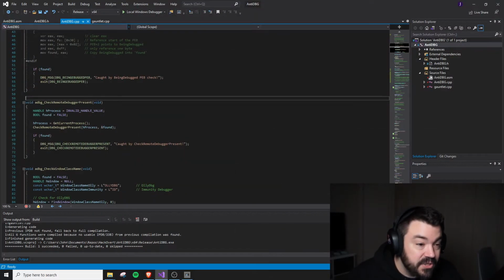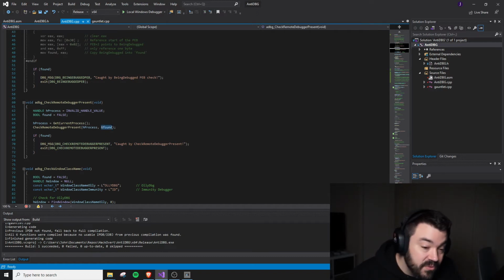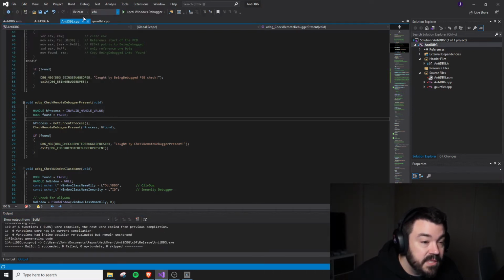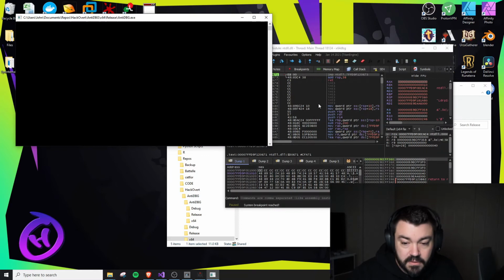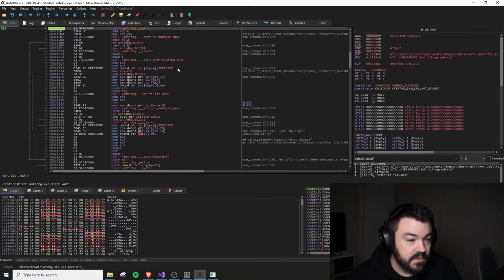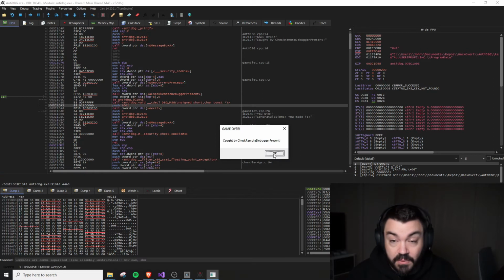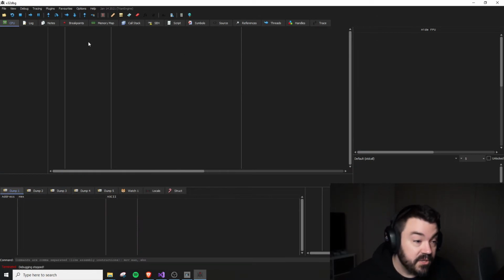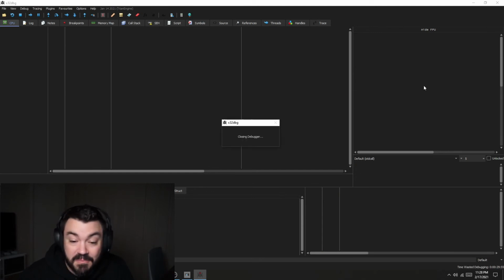[AntiDBG] CheckRemoteDebuggerPresent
In this video we learn about the Windows CheckRemoteDebuggerPresent function in order to determine if a debugger is present. Follow along as we observe and bypass this check for 32 and 64 bit x86.

Thumbnail Photo by Andreas Dress on Unsplash
Outro music is San Fransyntho by Streambeats / Harris Heller (Lone Wolf album)